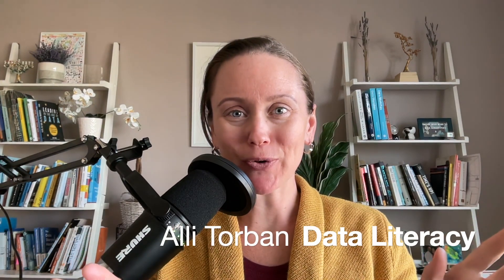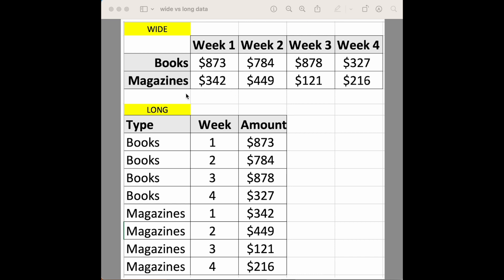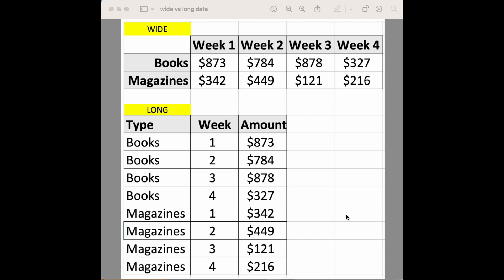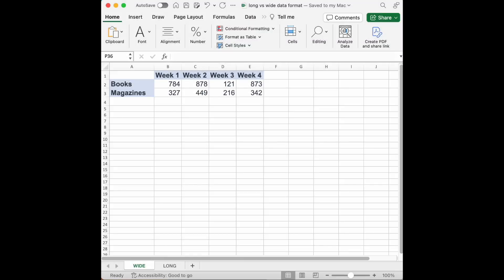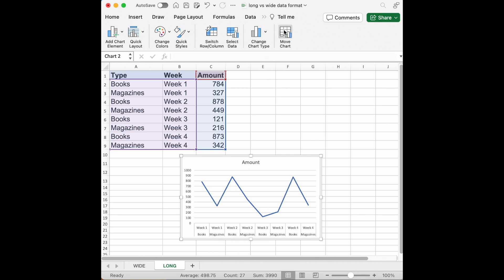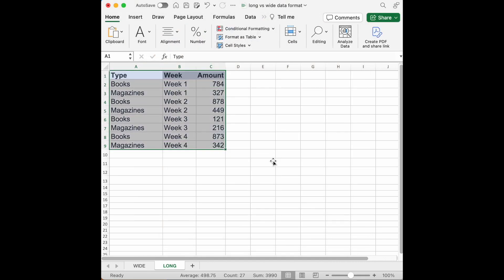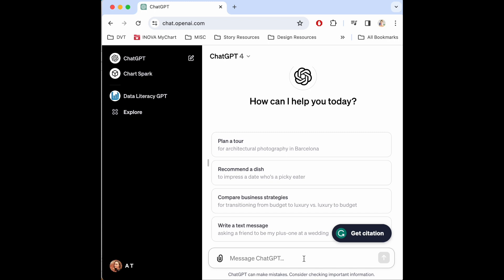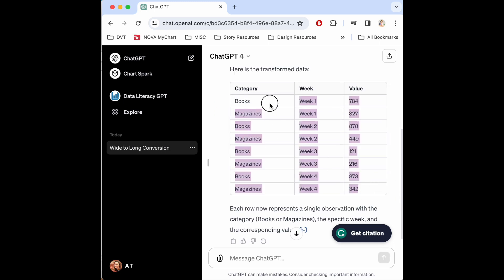How to Convert from WIDE to LONG Format Data using ChatGPT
Ever found yourself puzzled because your chart didn’t turn out as expected? The issue could be the format of your data. Data comes in two main formats: wide and long. In this video, Alli Torban will explain the differences between these formats, why they’re important, and she'll show you how to easily convert between them using AI.

🌀 Co-founders Ben and Becky Jones, started Data Literacy, LLC in 2018 with a mission to help people learn the language of data. To help our customers become more data literate, we design, implement and continuously improve cost-effective training and certification programs that we deliver online, on-site and on-demand. We aim to demystify data, and to make the learning experience fun and enjoyable. A main tenet of our offerings is that data simply provides a lens into our world and our humanity.